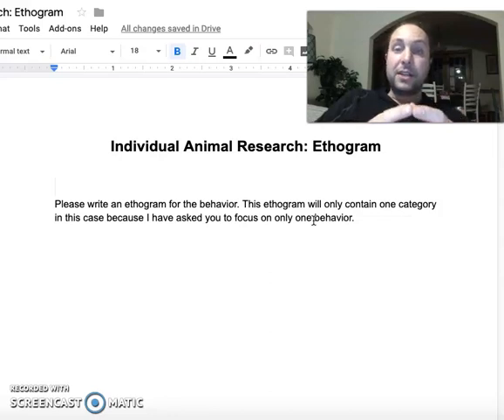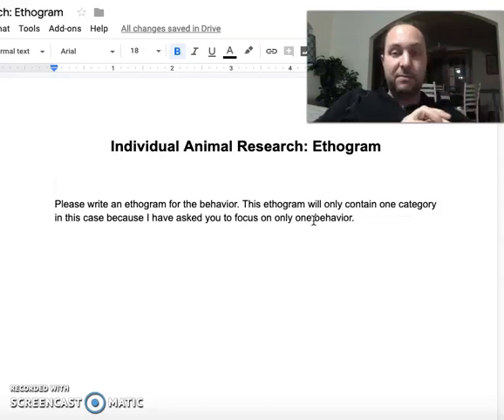Individual Animal Research